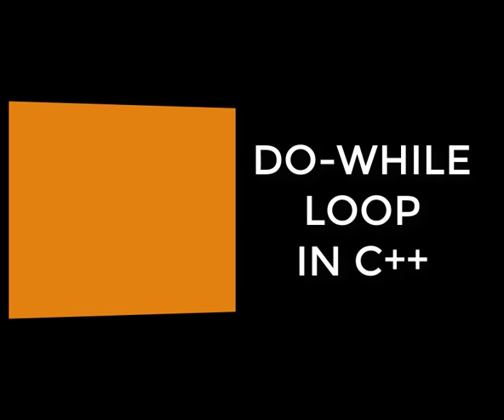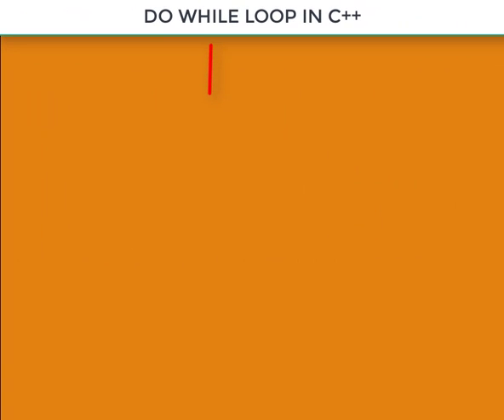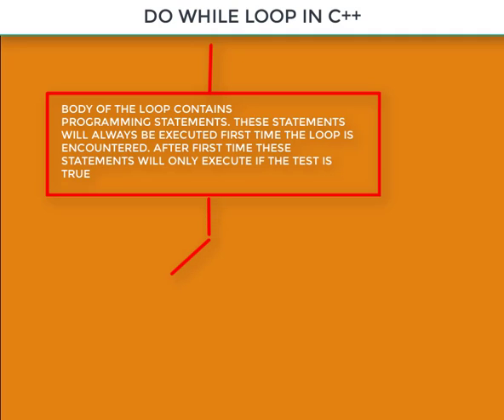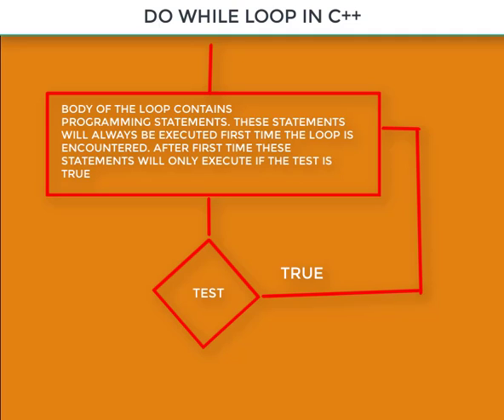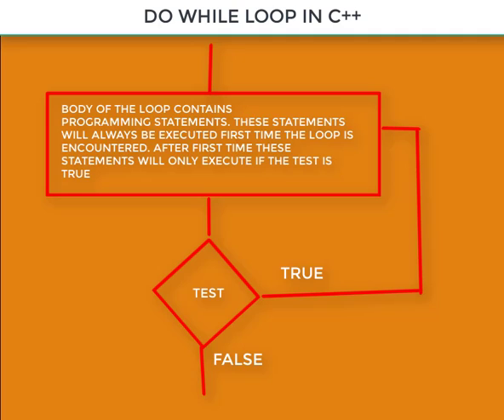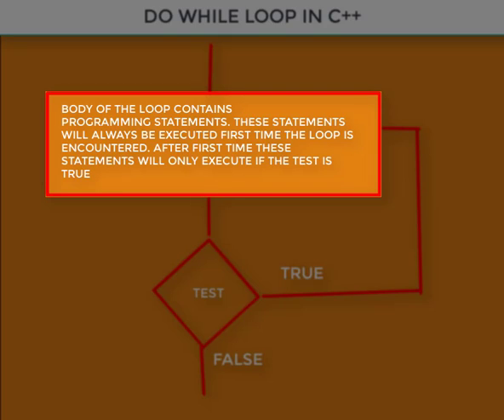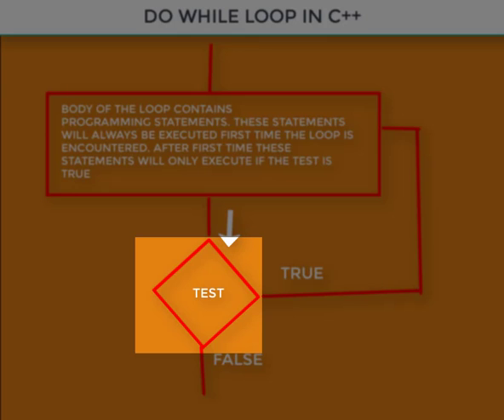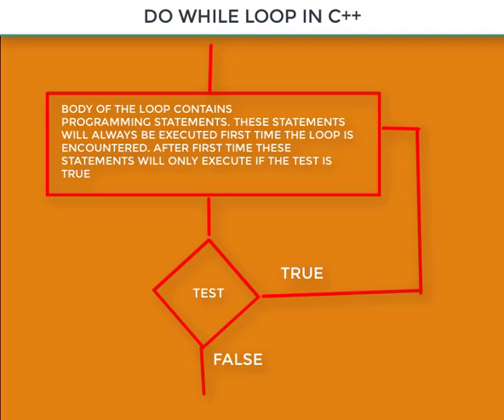Introduction To Do While Loop In C++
A brief introduction to the Do-While loop in C++